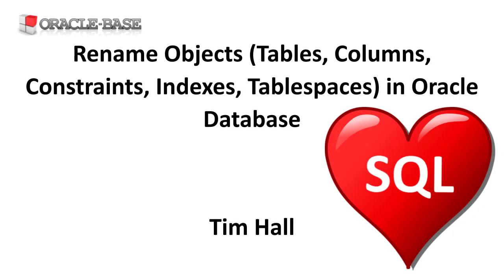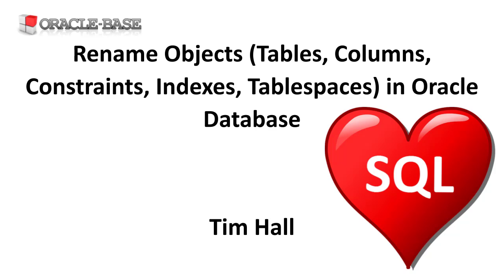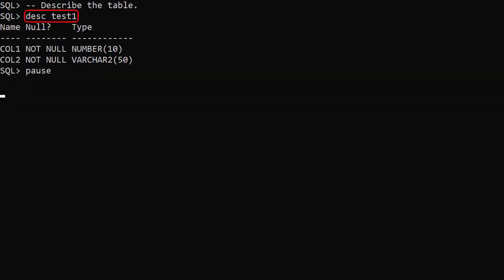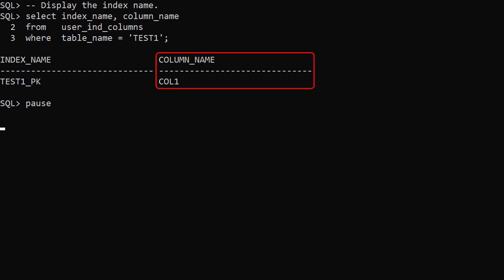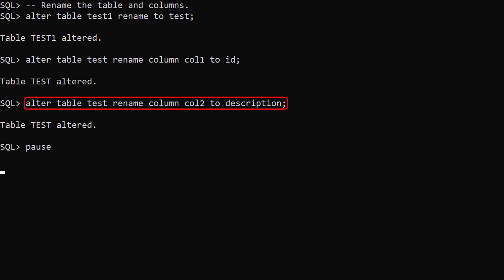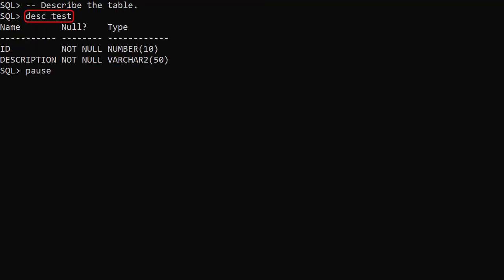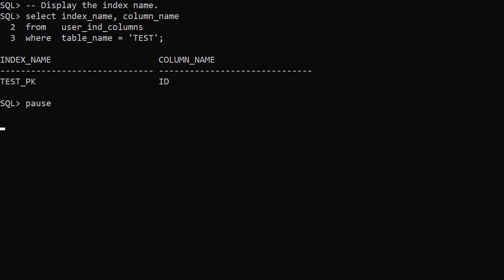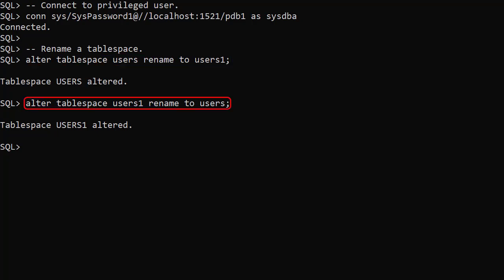Rename Objects (Tables, Columns, Constraints, Indexes, Tablespaces) in Oracle Database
In this video we'll demonstrate how to rename objects in Oracle database.

Online Move Datafile in Oracle Database 12c Release 1 (12.1)

Multitenant : Online Move of Datafiles in CDBs and PDBs